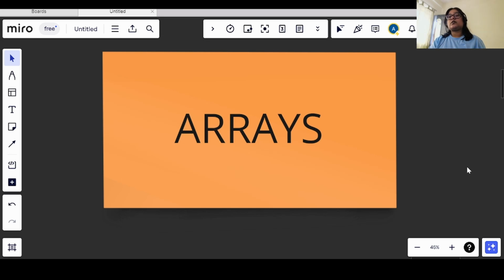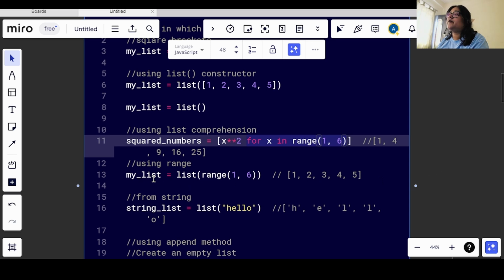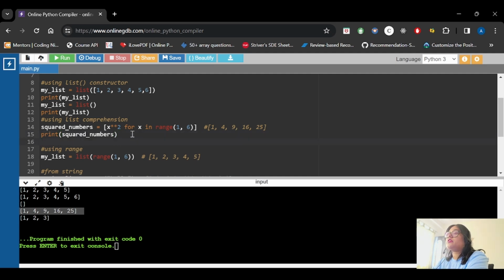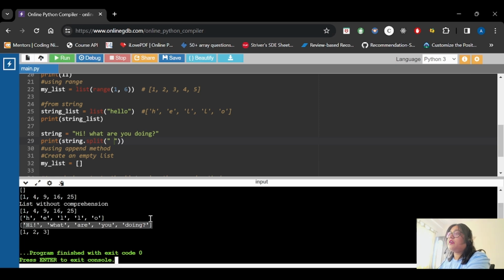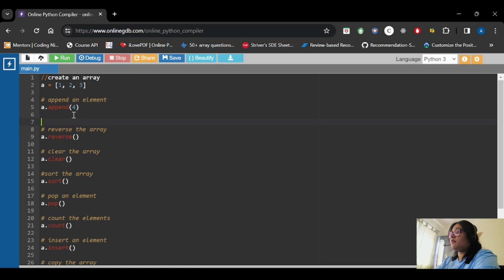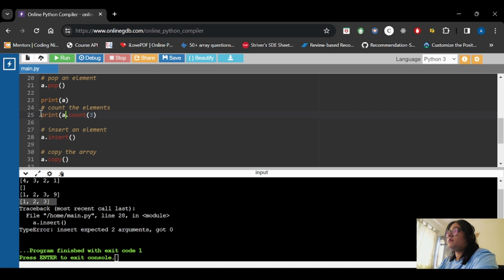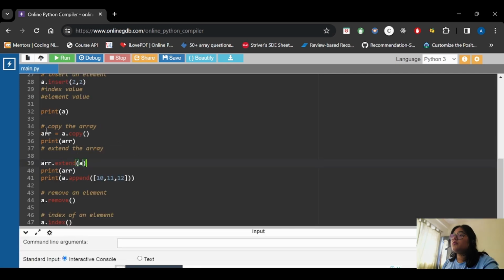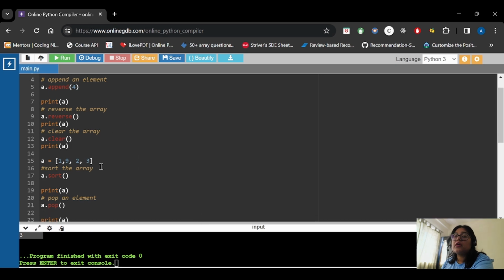day12 | Arrays | Array Methods | DSA in Python | Scratch to Advanced | Sort | Insert | Append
Welcome to a new video of our DSA in Python series! Today, we're delving into arrays and its methods in python. If you're a beginner looking to strengthen your programming skills or an experienced coder seeking a refresher, this video is for you.

In this video, we'll unravel everything about array and some pre-built methods.

0:00 Intro
01:28 Different types of Array Declaration
10:48 Array pre-built methods
13:53 Array methods implementation

day12 | Arrays | Array Methods | DSA in Python